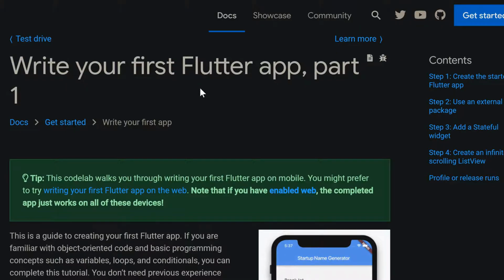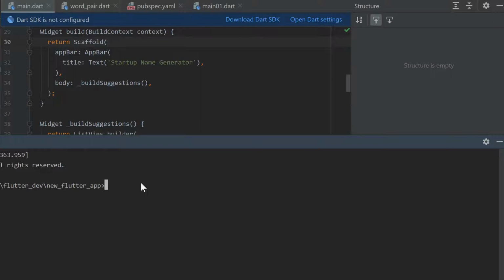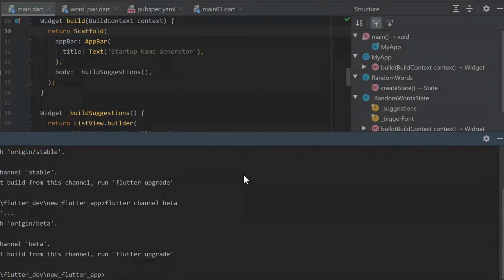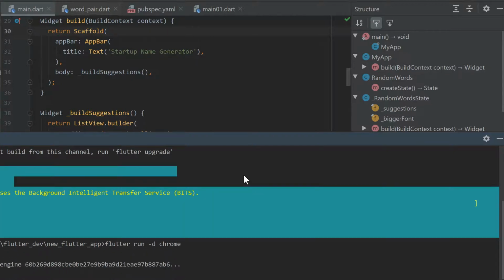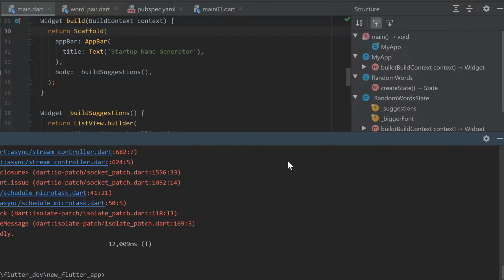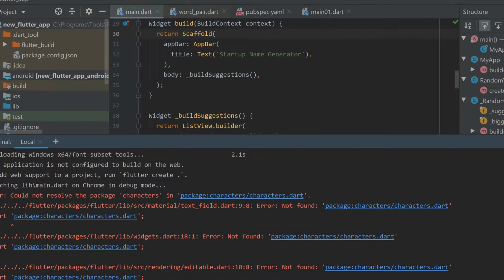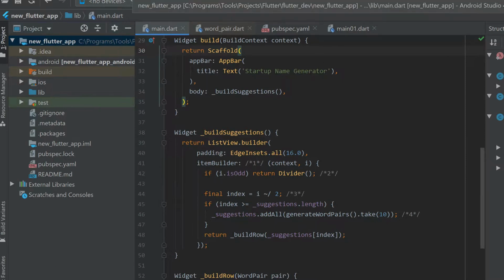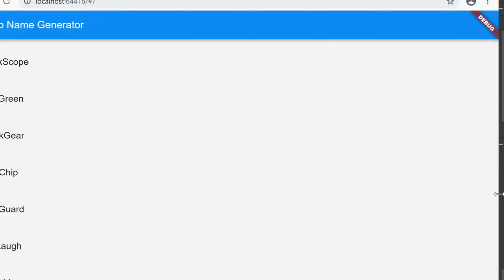📱 Write your first Flutter app, part 1 --- On The Web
Following along in the Flutter documentation...

Part of the Flutter for Beginners series --- You and I will learn together.
Supplements Flutter's documentation webpage:

flutter.dev/docs/get-started/codelab

Flutter is Google’s portable UI toolkit for building beautiful, natively compiled applications for mobile, web, and desktop from a single codebase.